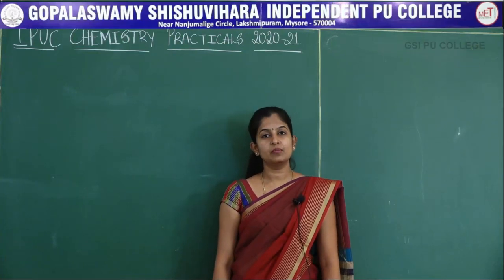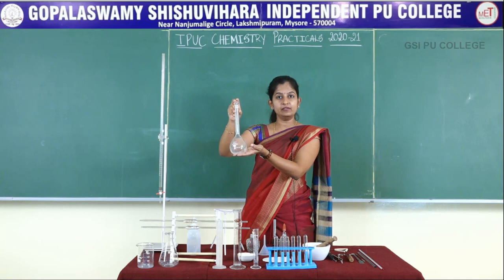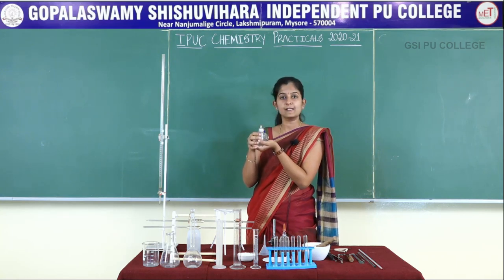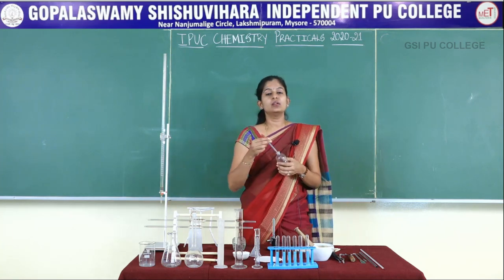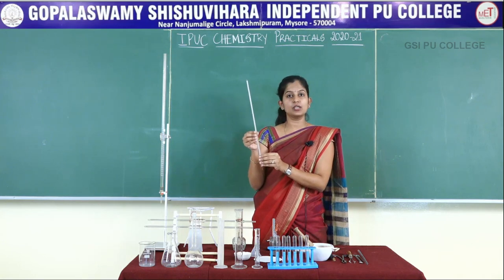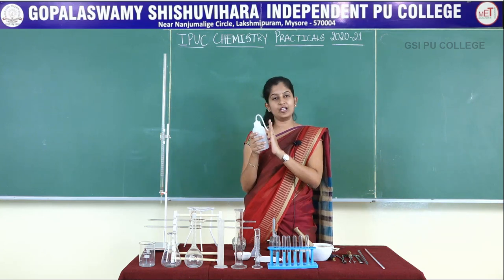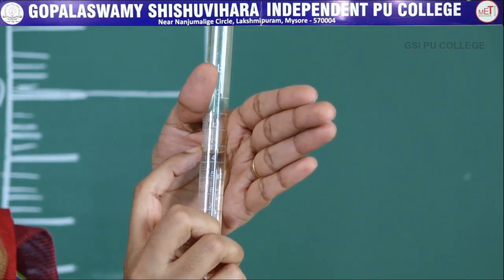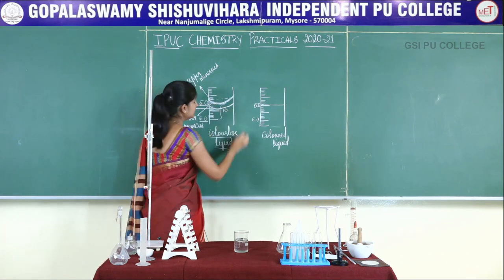CHEMISTRY | 1st PUC | LABORATORY | INTRODUCTION TO APPARATUS